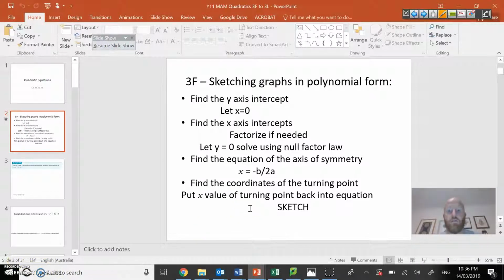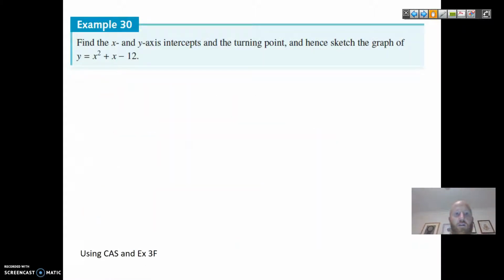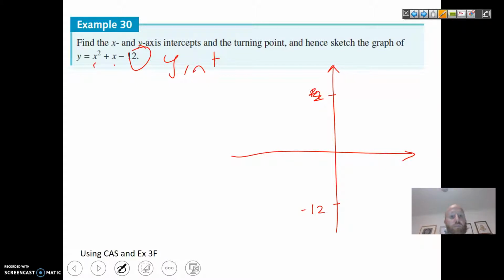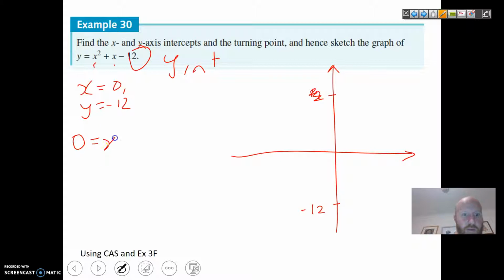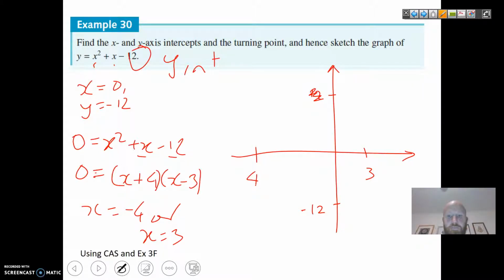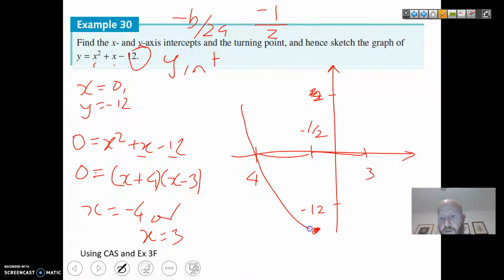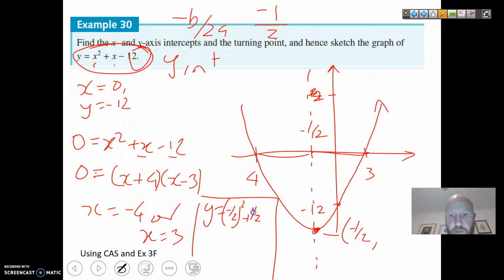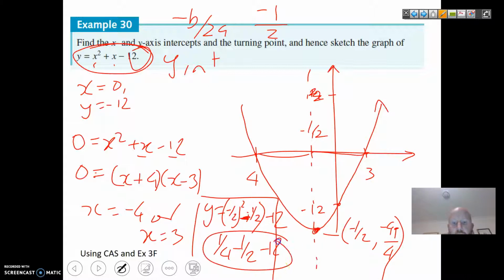Graphing from polynomial form